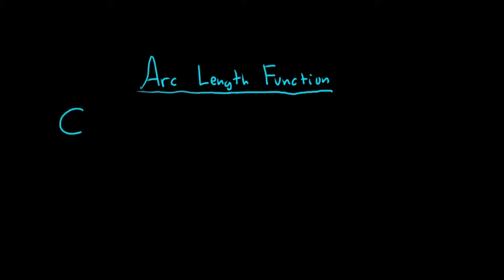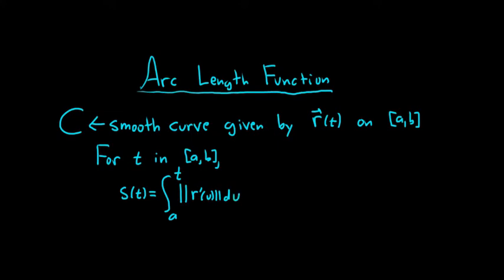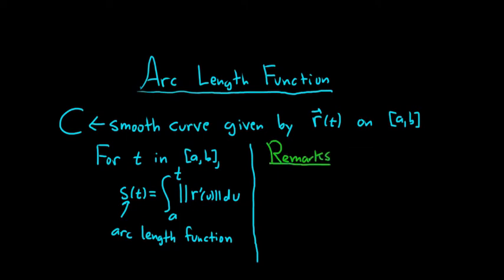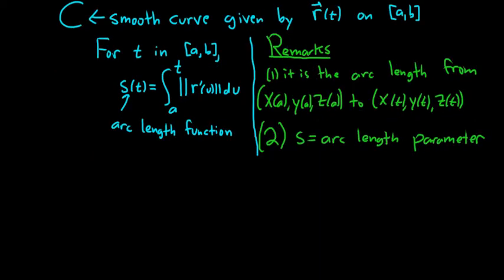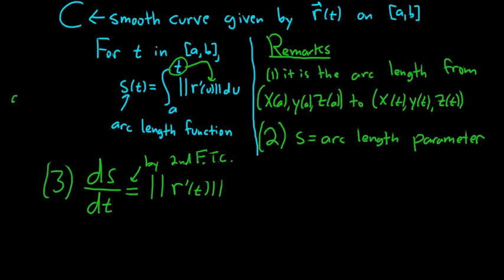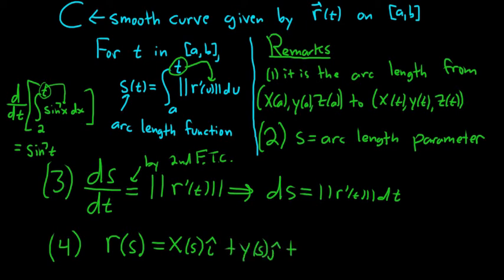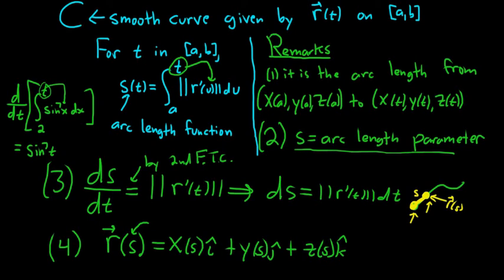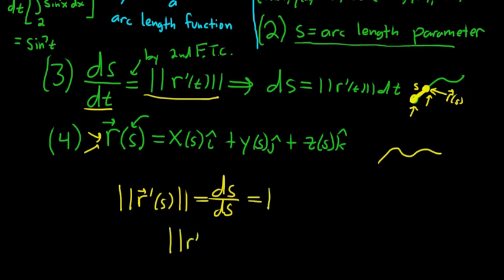The Arc Length Function